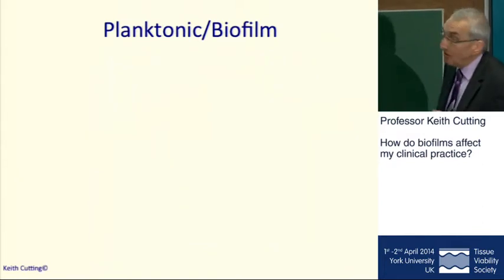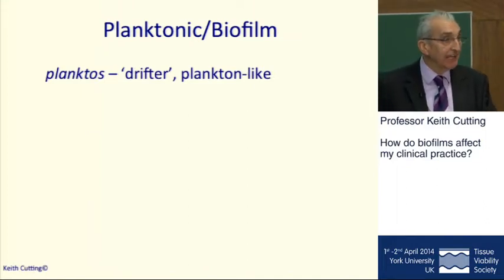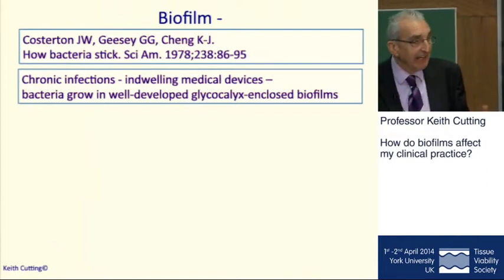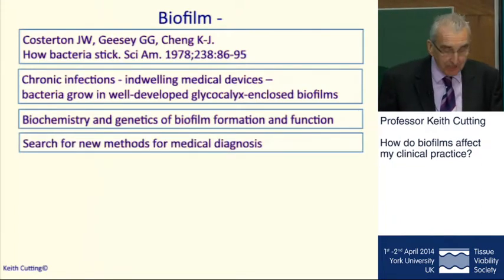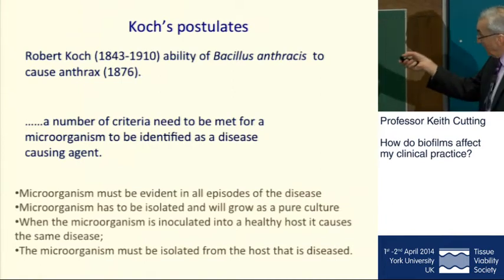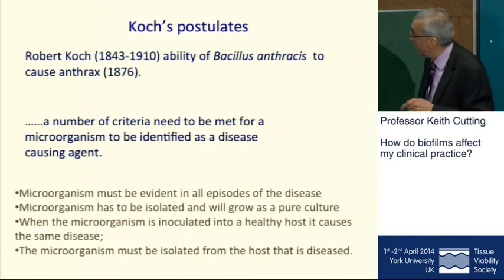TVS 2014 - THE CONFERENCE - PROFESSOR KEITH CUTTING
Biofilms: Fact or Fiction - How do biofilms affect my clinical practice?